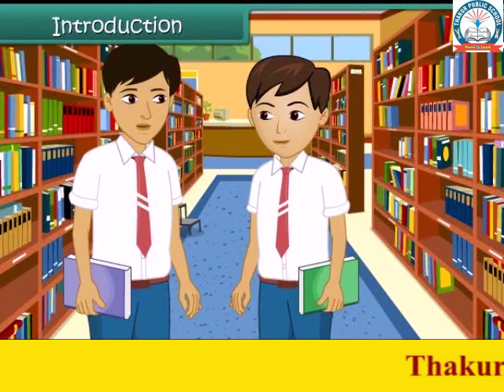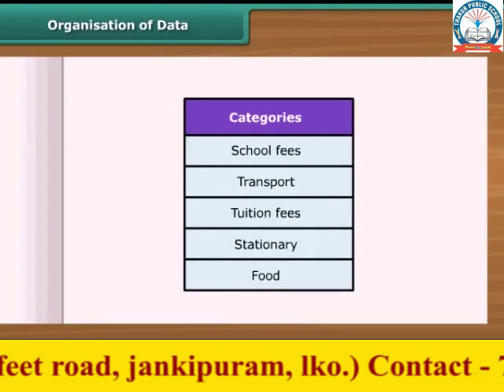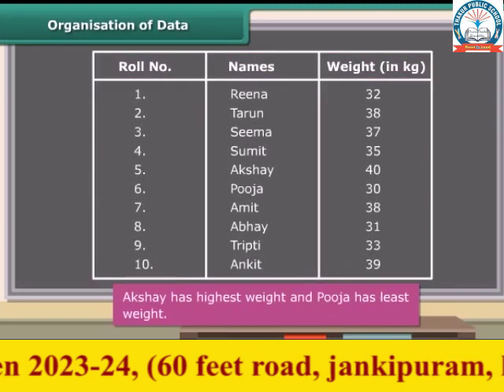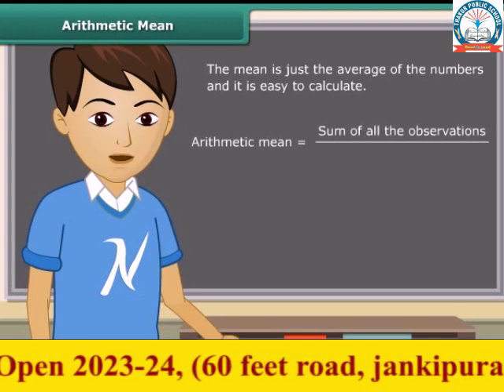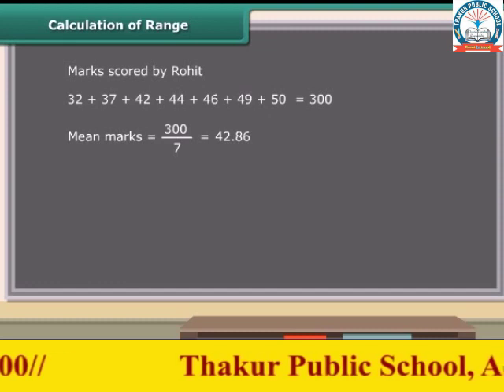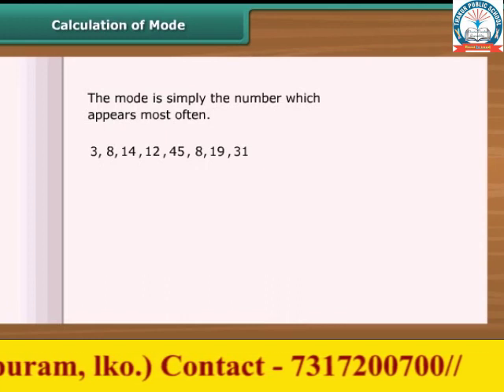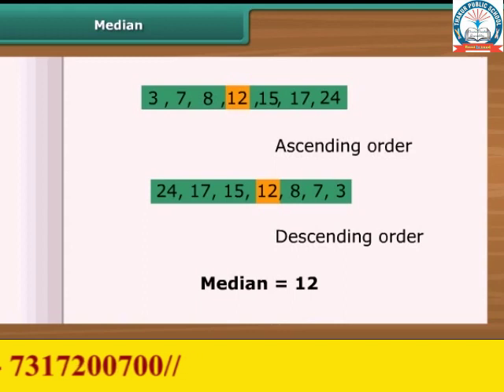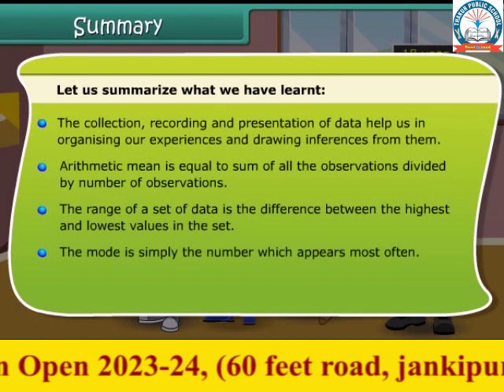Data Handling | Class 7th | Math | ncert solution | cbse board | tpslko